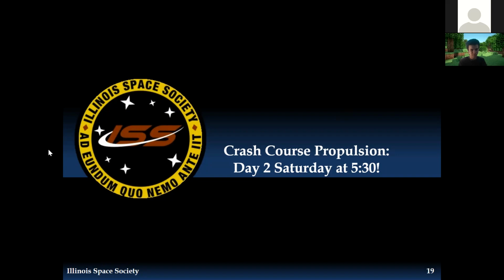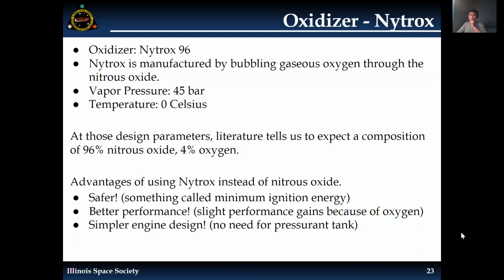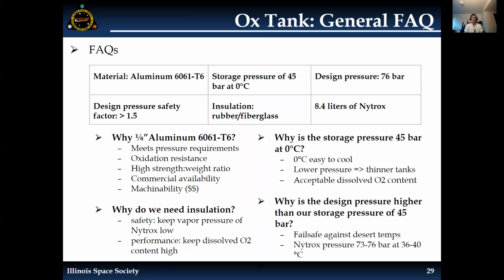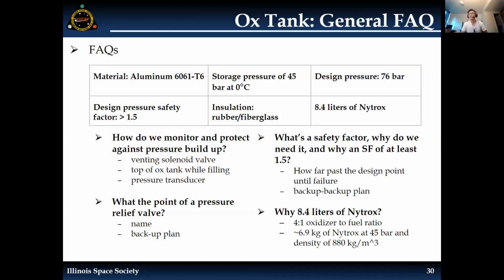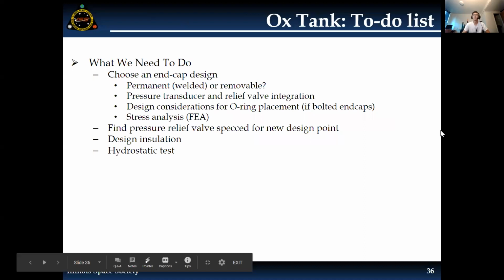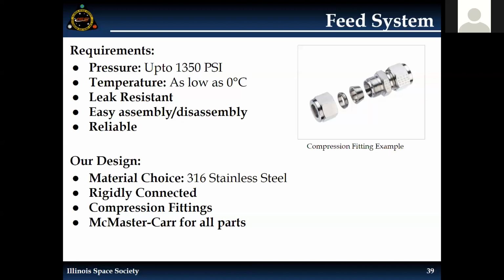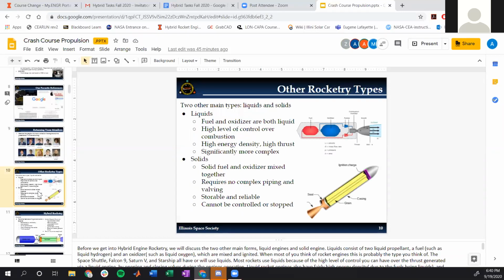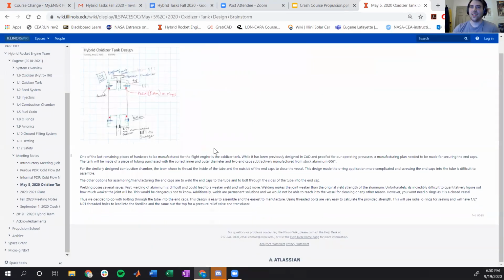Crash Course Propulsion School - Session 2